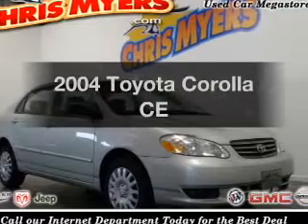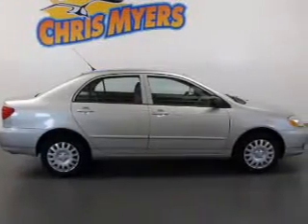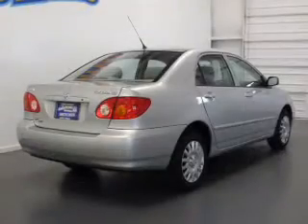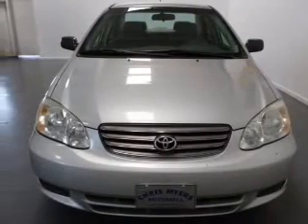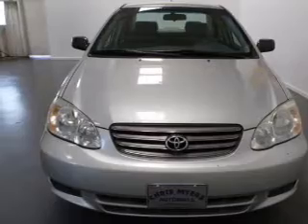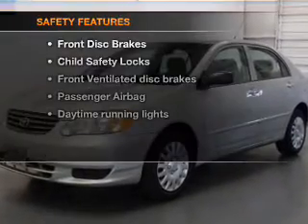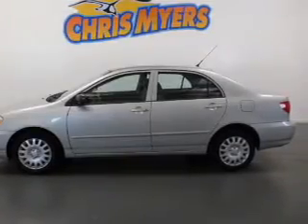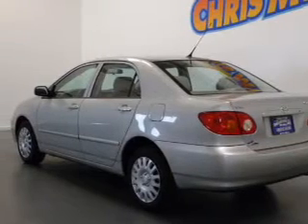2004 Toyota Corolla - Daphne AL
Year: 2004
Make: Toyota
Model: Corolla
Trim: CE
Engine: 1.8 liter inline 4 cylinder 16 valve
Transmission: 4-Speed Automatic
Color: Lunar Mist Metallic
Mileage: 125467
Address:
27161 Hwy 98